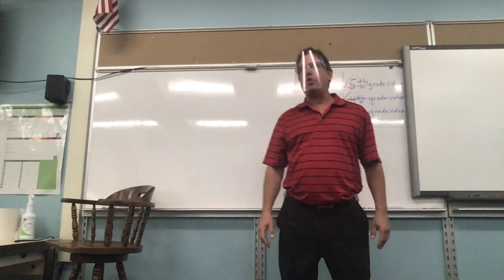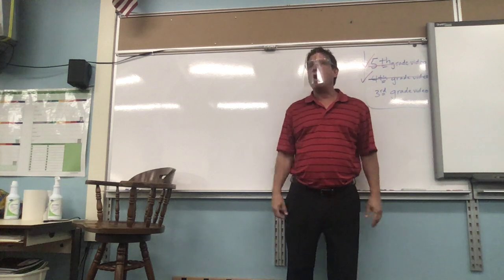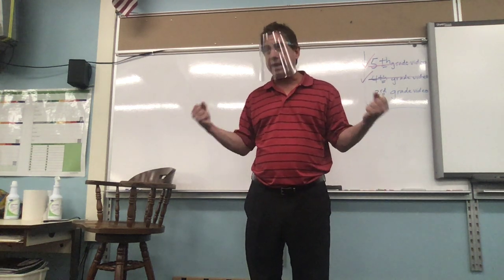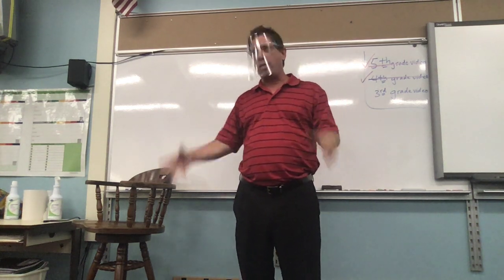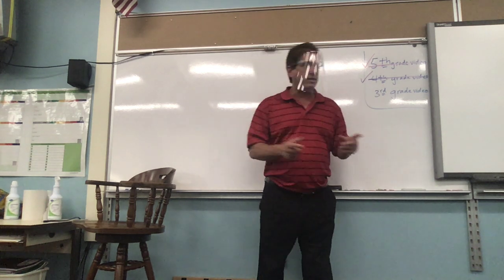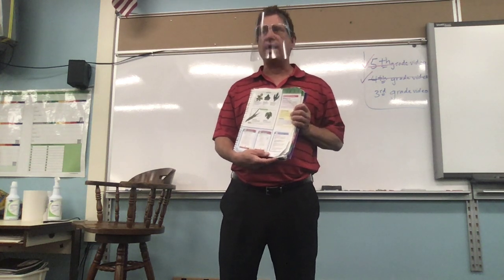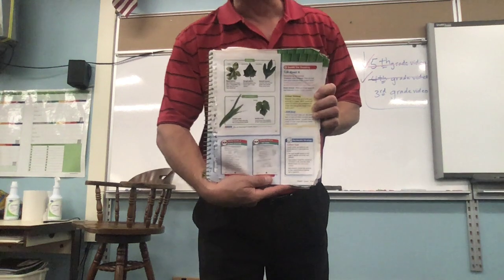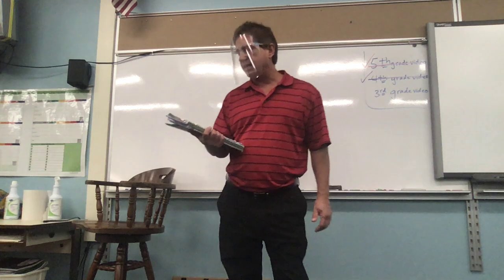9:15:2020 3rd Grade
Watch today's video about leaves.